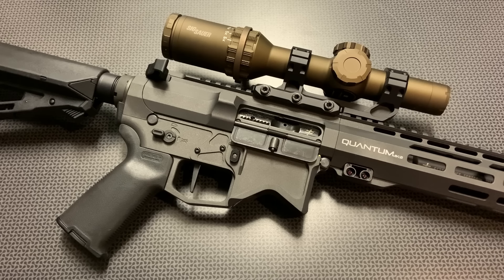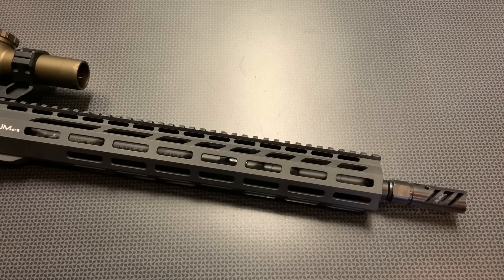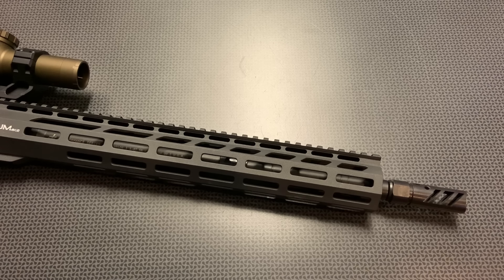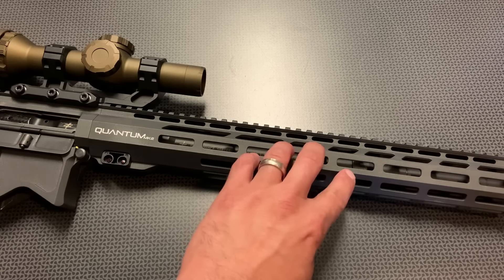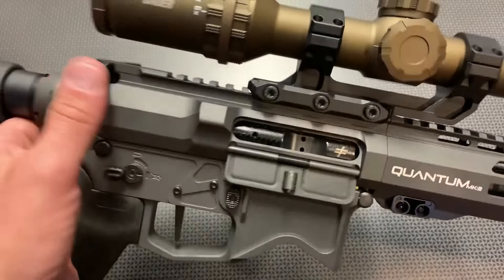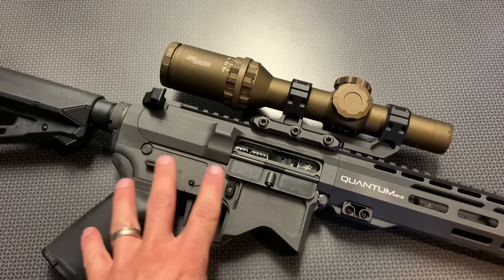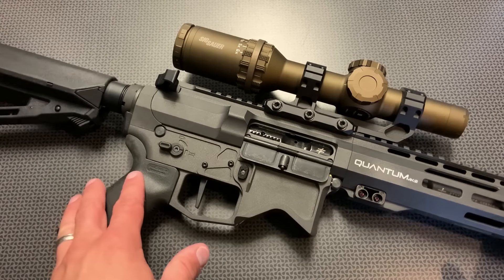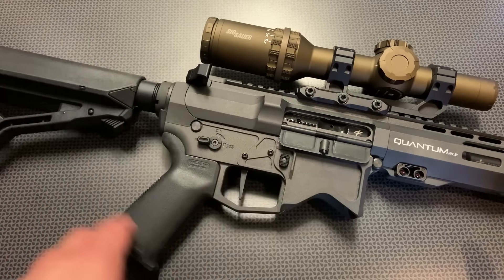The Nicest AR I've Shot (QUANTUM MARK 2 By Blackout Defense)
Blackout Defense  Quantum Mark 2 Use code 704tactical for 100. 00 Off